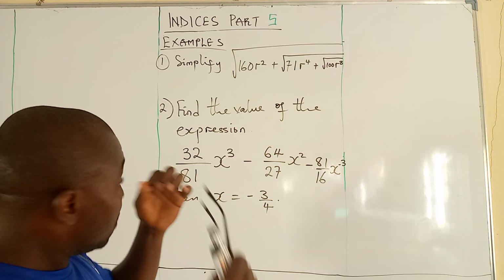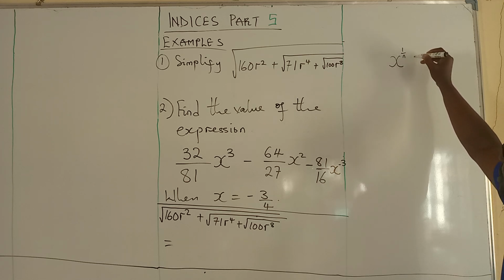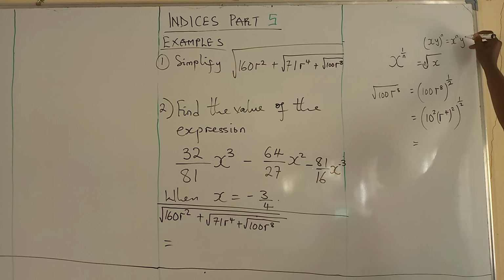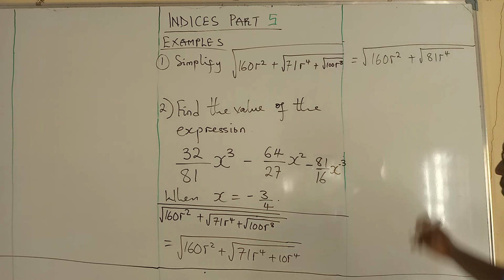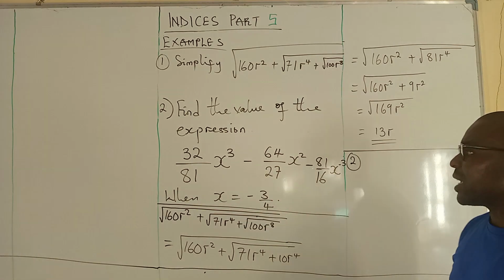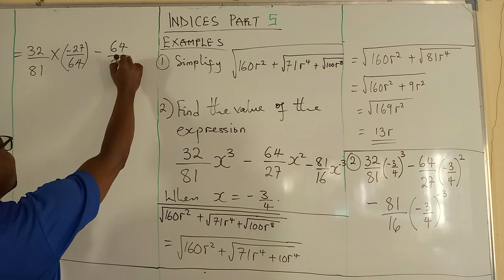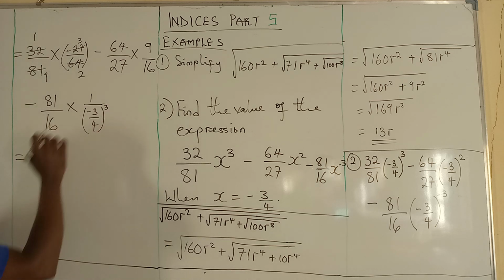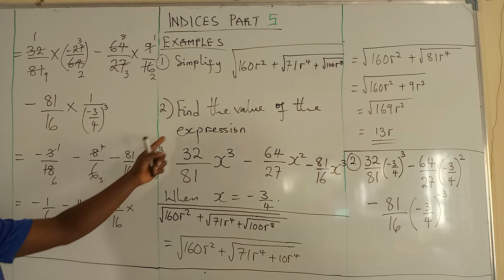INDICES PART FIVE